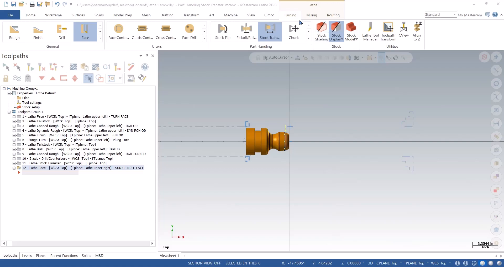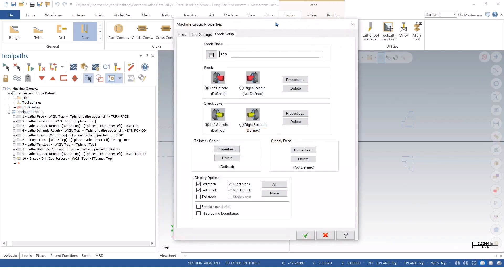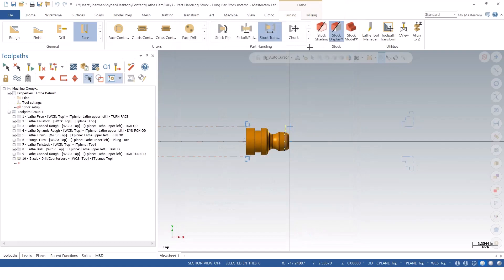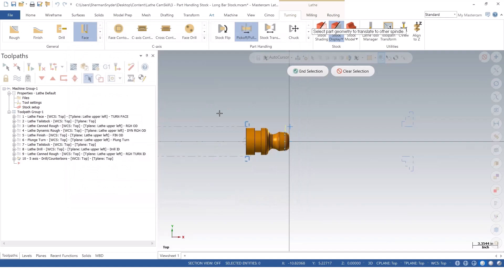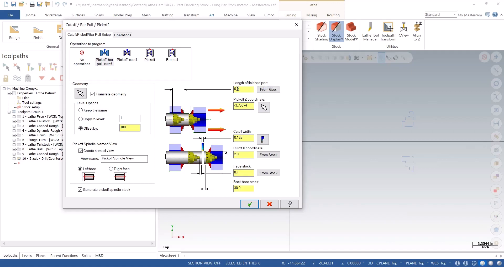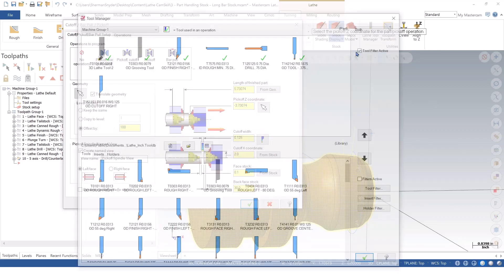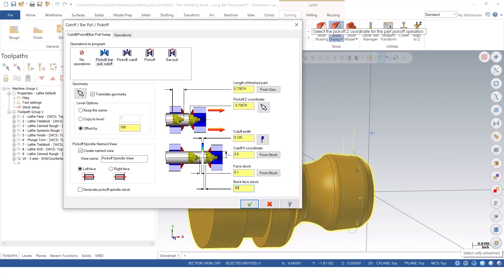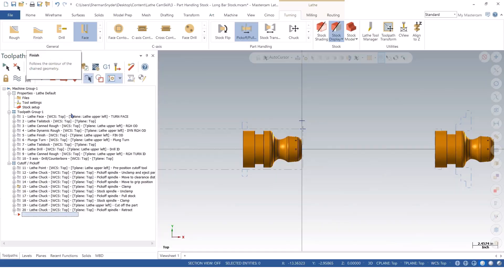Quickly Program Pick-Off and Cut-Off (POCO) Operations - Advanced Lathe Tips and Tricks 9/12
This Advanced Lathe Tips & Tricks Webinar continues where our Getting Started in Mastercam Lathe project left off.  Learn best practices managing tools, part handling operations, and advanced editing of toolpaths to tweak the final finish on specific faces.

The Pick-Off Cut-Off routine automates all of the part-handling operations necessary to cut parts from a long single bar of material.  The routine manages clamping of jaws, advancing of material, stock material definition, and spindle movement.  Depending on the capabilities of the machine and the type of stock, select the routine that matches your needs.  When a cutoff is required, define the cutoff width or select a tool and the part cut-off toolpath is included.  A wide range of options exist for handling parts inside your lathe.